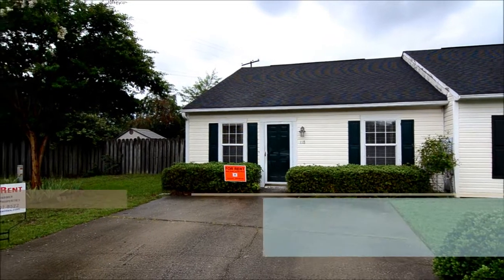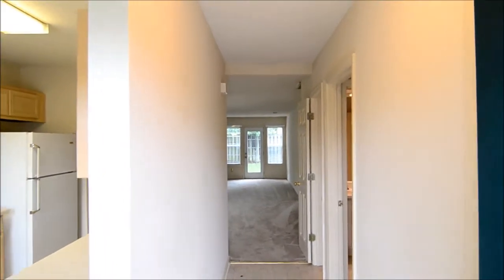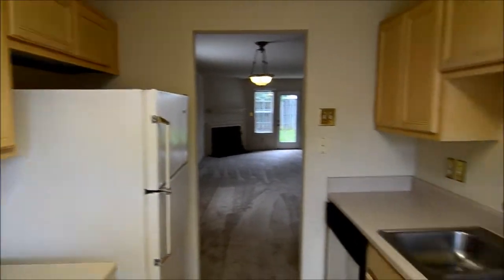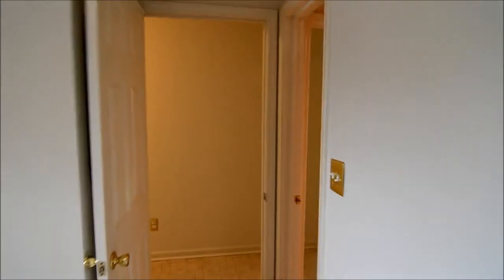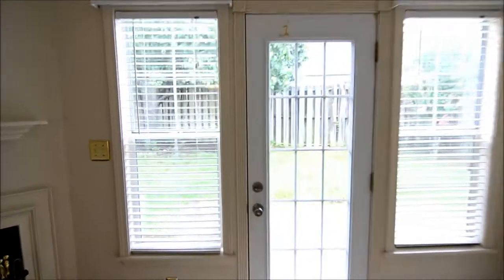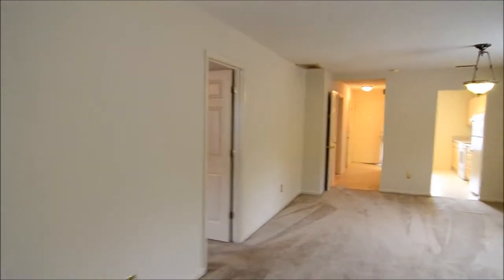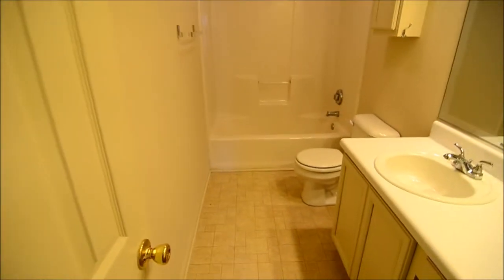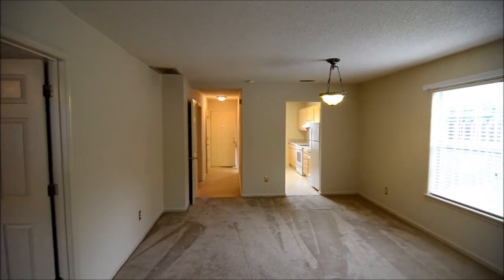118 Walking Horse Way Columbia, SC 29223 Columbia Property Management in Columbia SC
Cute 2 bedroom patio home located off Polo Rd in Northeast Columbia. End unit on a corner lot. 2 designated parking spots. Fenced in backyard with patio and storage room. Galley style kitchen. Large living room dining room combo. Wood burning fireplace. Master bedroom on the back of the home has a walk in closet,      full size washer/dryer connections. Master bath has shower/tub combo and single vanity. 2nd bedroom has direct access to the 2nd full bath. Easy access to I-77, I-20, Ft Jackson, Sandhills Shopping.